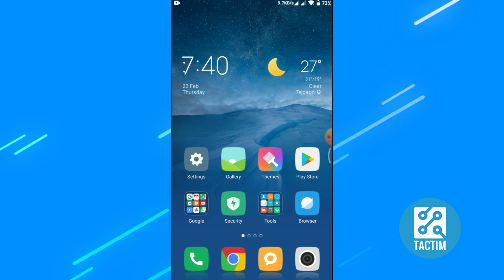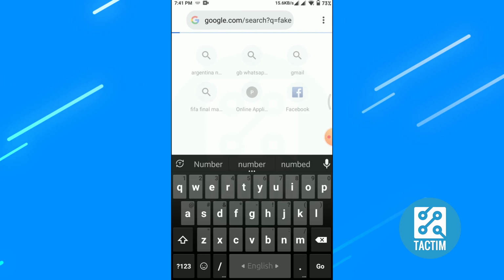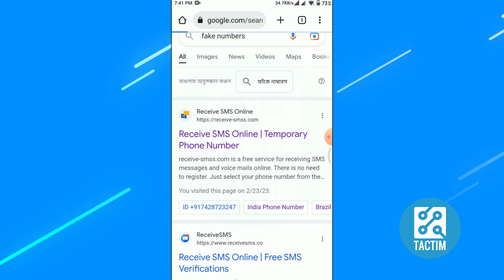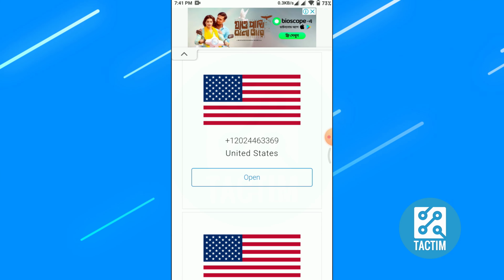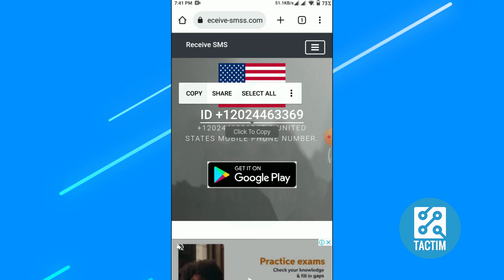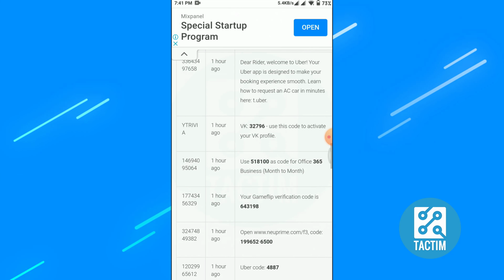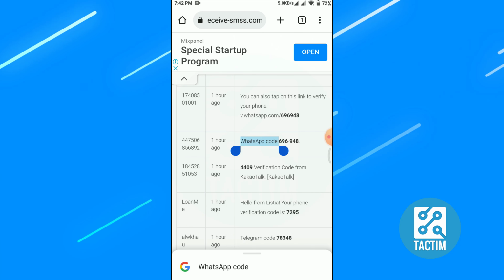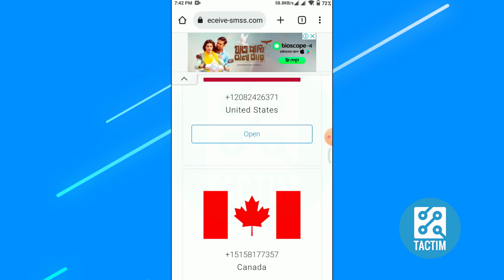How to Open a Fake WhatsApp Account [2025] | Tactim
In this video, we'll be discussing the process of creating a fake WhatsApp account. We'll cover step-by-step instructions on how to create a fake account, including tips and tricks for making your account appear more convincing.

We'll also discuss the potential risks and legal implications of creating a fake WhatsApp account, as well as some ethical considerations you should keep in mind before attempting to do so.

Whether you're interested in creating a fake account for personal or professional reasons, this tutorial will provide you with the information you need to get started.

So, sit back and watch as we walk you through the process of opening a fake WhatsApp account.